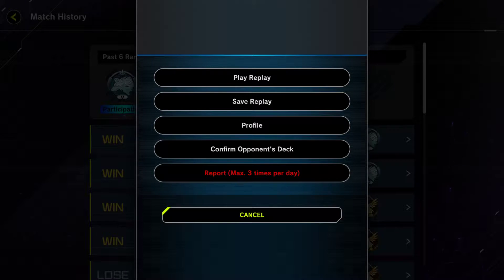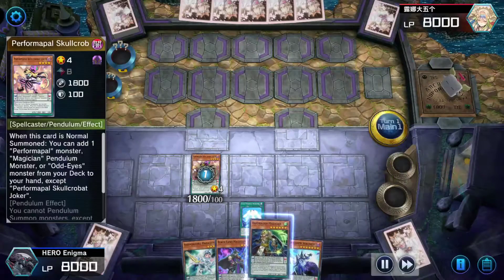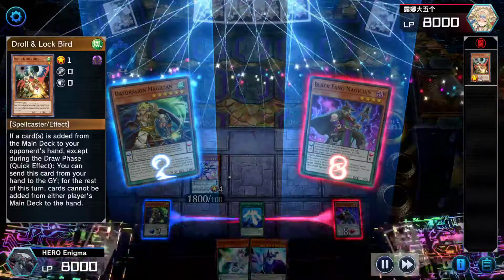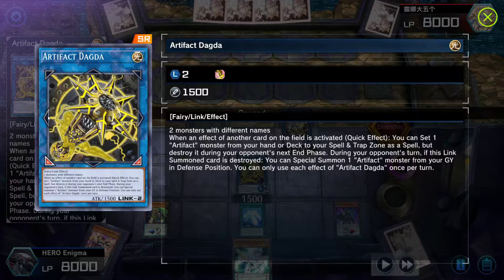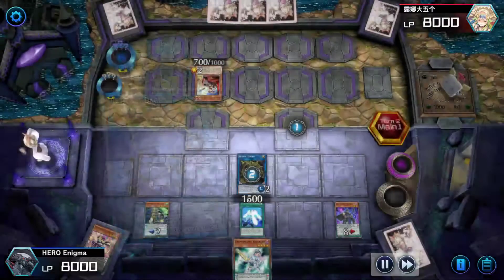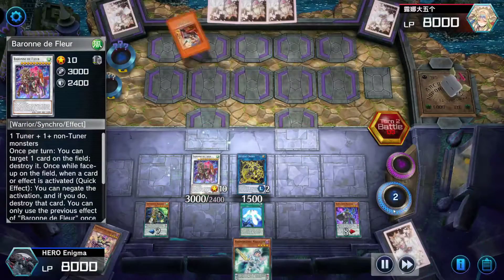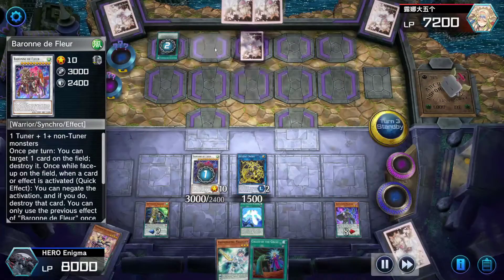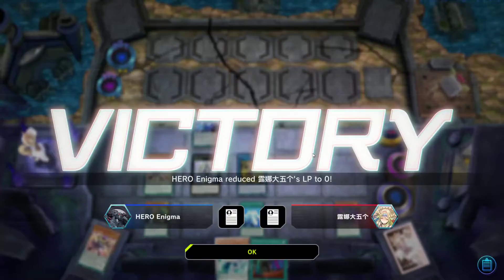You wanted to play?!! Ha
Simple combo to showcase why Needlefiber needs to be banned.